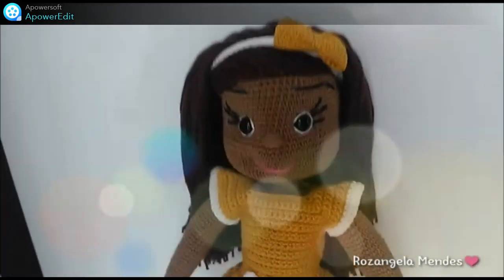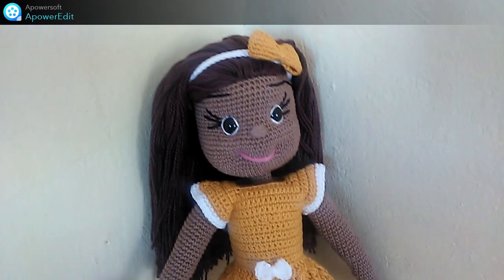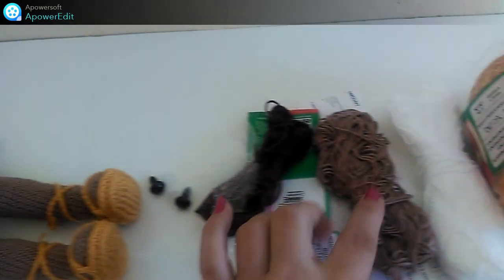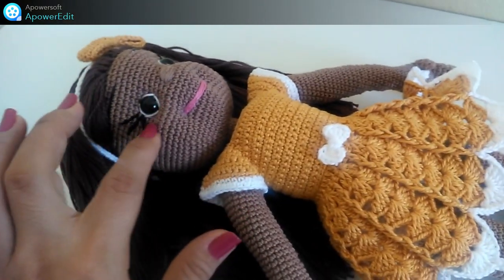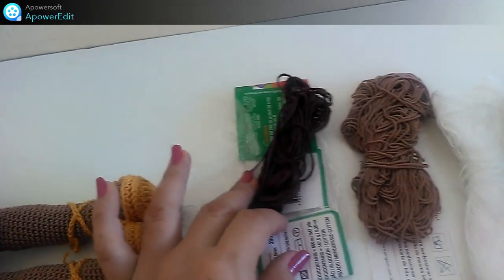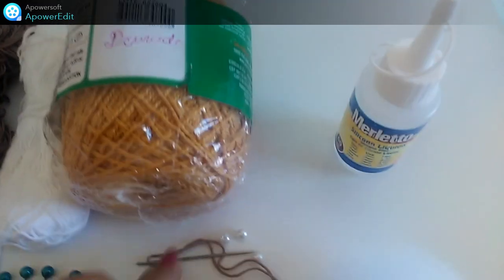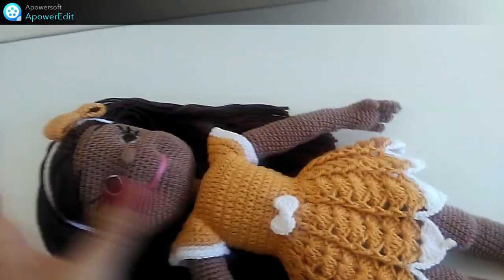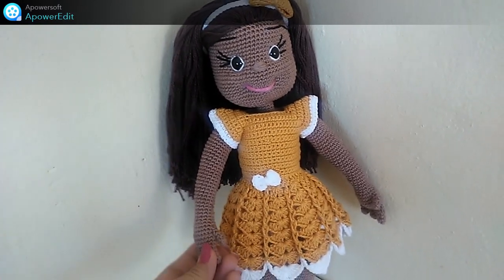Apresentação da Boneca Bia - Amigurumi Sem Costura - Tutorial Passo a Passo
Lista Materiais
Fio Bella Fashow Marrom N° 704
Fio Anne Branco  N° 8001
Fio Anne Mostarda N°7030
Fio Anne Morrom N° 7311
Um pouco de fio preto pra bordar os cílios
Um pouco de fio rosa pra bordar a boca
Olho com trava N° 11 mm
Agulha de croche N° 2 mm
Agulha de tapeçaria
Agulha Grande de boneca
Cola de Silicone
Tesoura
Alfinete
Enchimento
Bastão de Cola quento "Grosso"
Marcador
3 Perolas